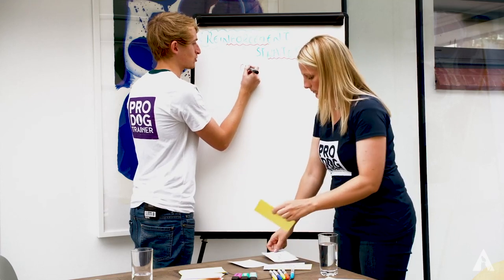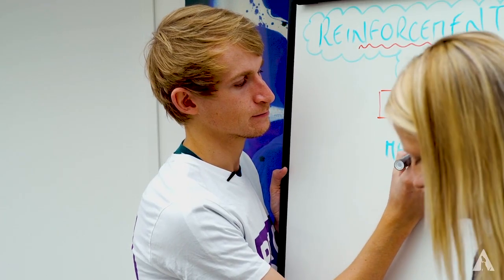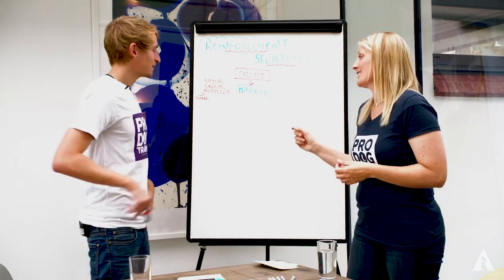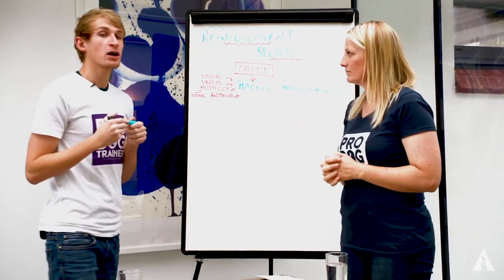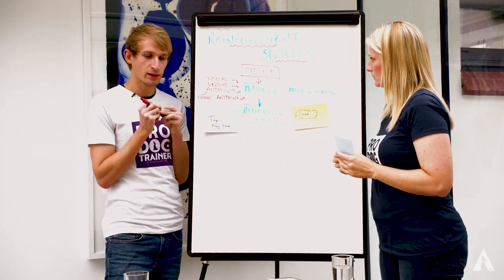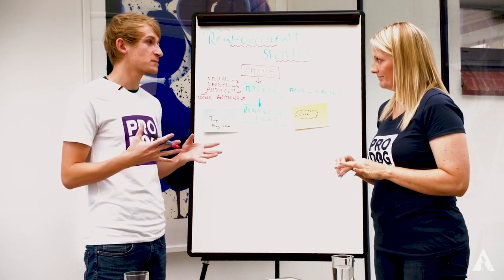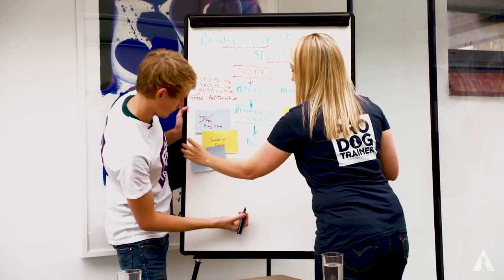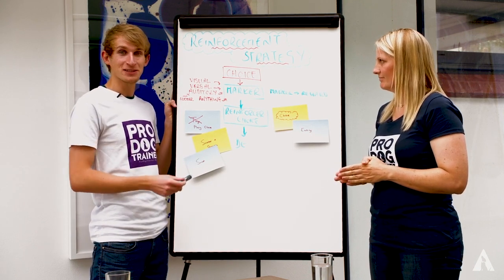Rewarding your Dog 101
In this video learns what reinforcement really is and what you can use to reward your dog to create a reinforcement rich life! Hint: There's more to consider than just food!